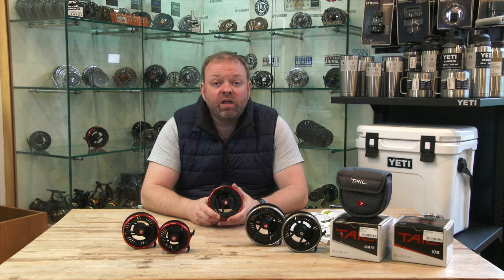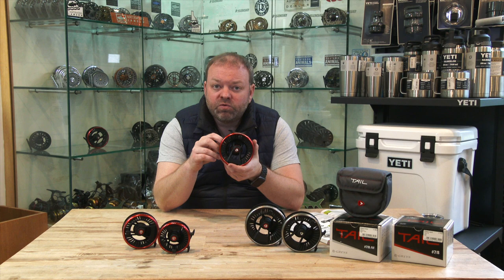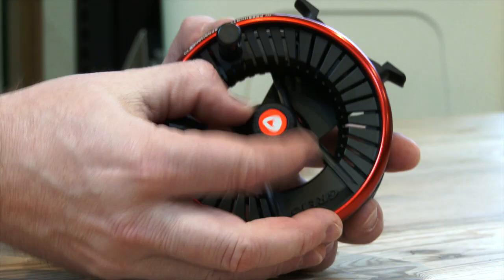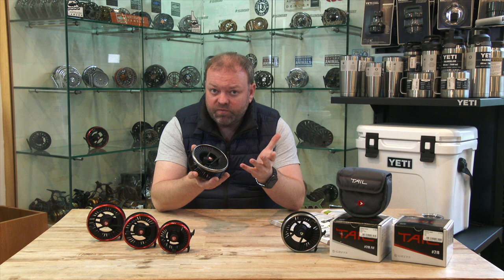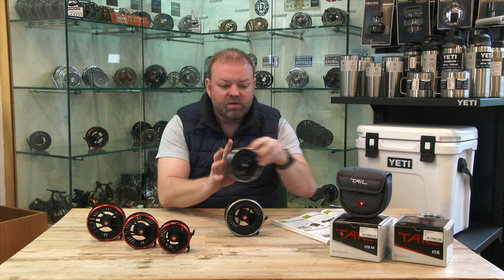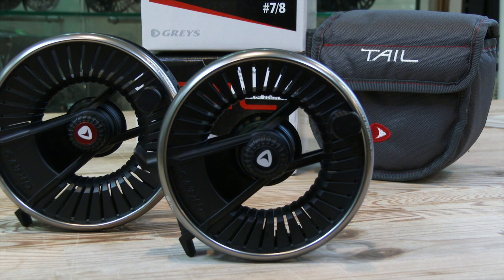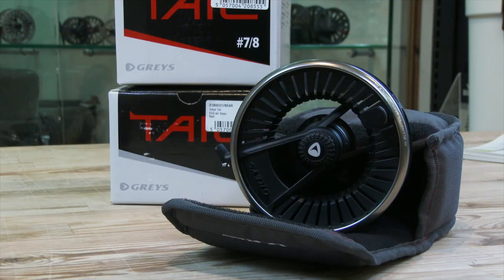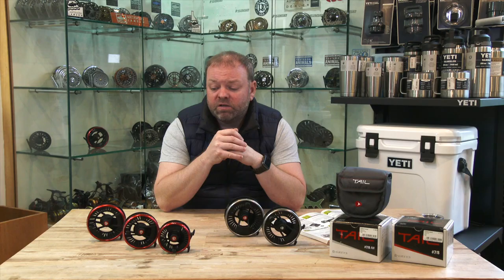Spotlight On the Greys Tail Fly Reel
The new Greys Tail Fly Reel sets a new benchmark in affordable, die-cast aluminium reel design, featuring a sealed carbon disc drag and fast retrieve rate. Available in a range of sizes to suit every style of fishing, both in fresh water and saltwater, this new offering from Greys is certain to be popular!